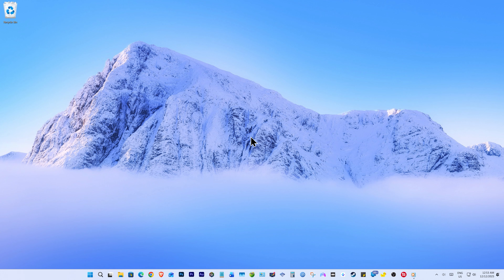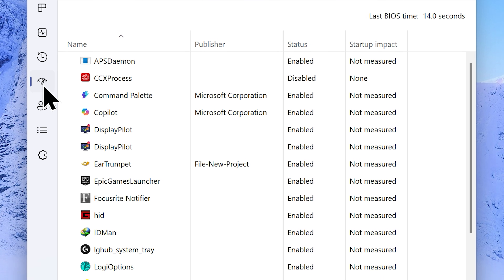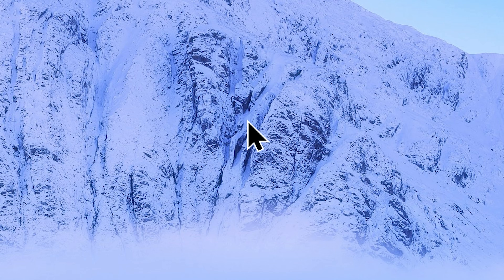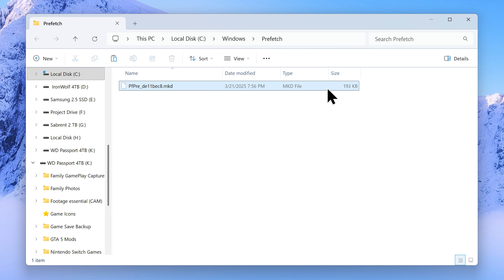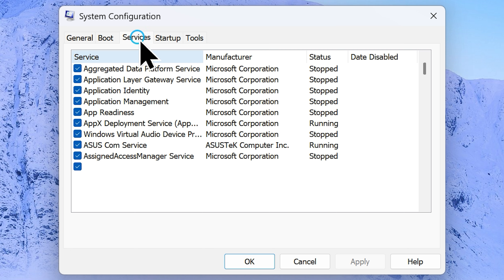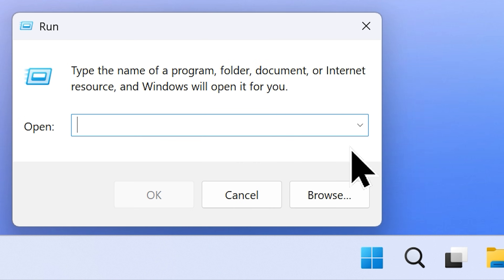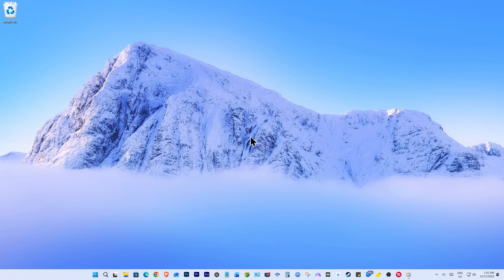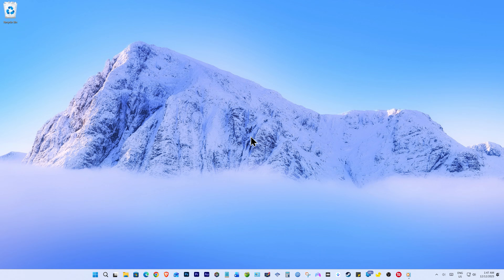How to Speed Up Windows 11 (Best Settings)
This video shows you how to speed up any Windows 11 computer to boost productivity and enhance your gaming experience. The method is completely free and requires no additional software.